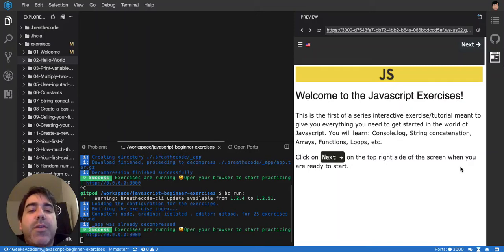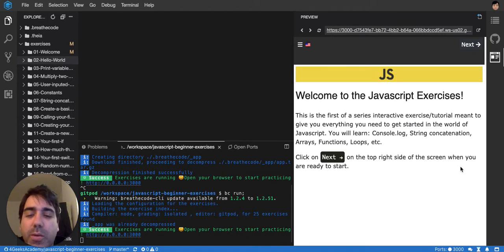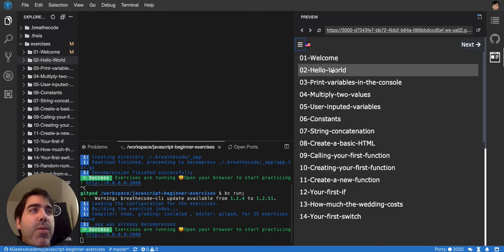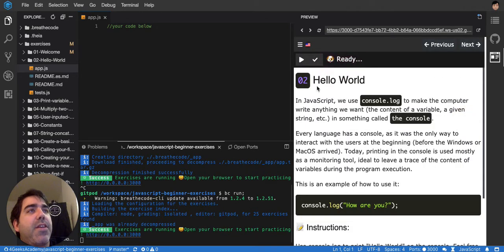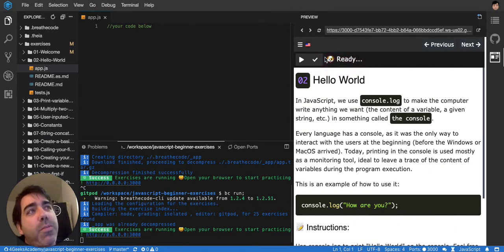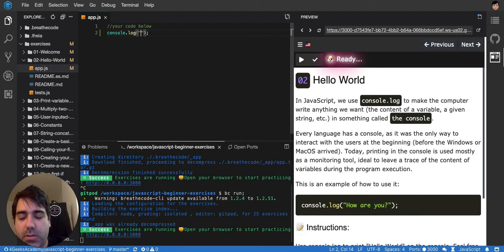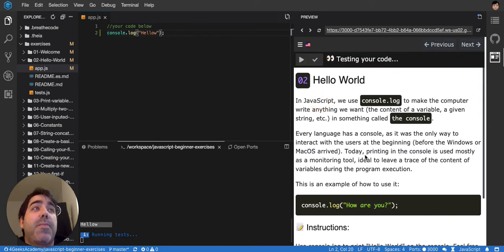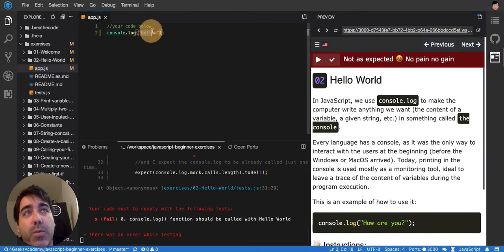Introduction - Javascript Beginner Exercises Tutorial Interactive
This is the introduction of a series of interactive tutorials about Python Lists and Looping with Python, you can access the tutorial here: